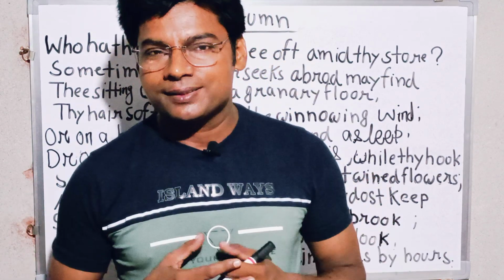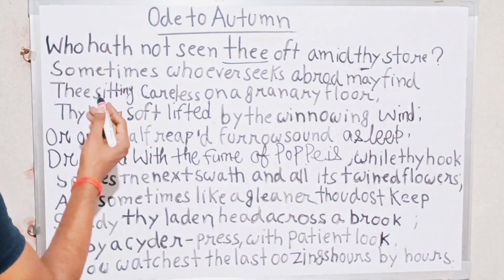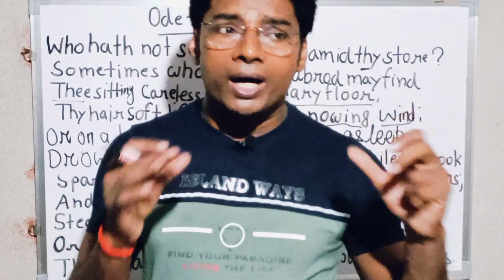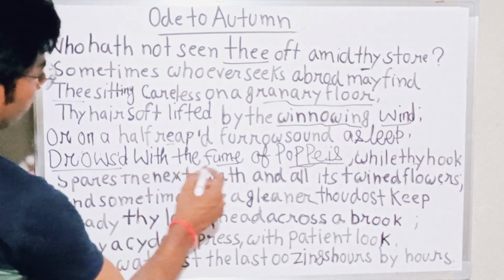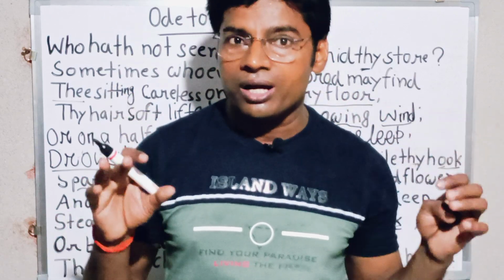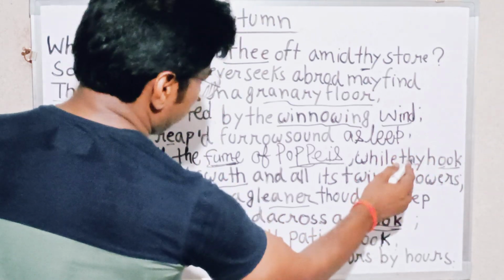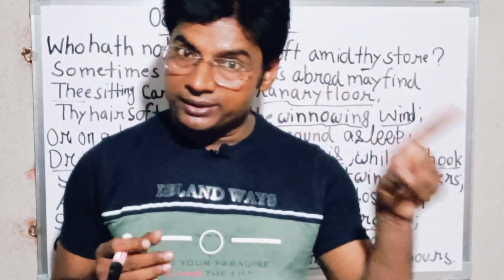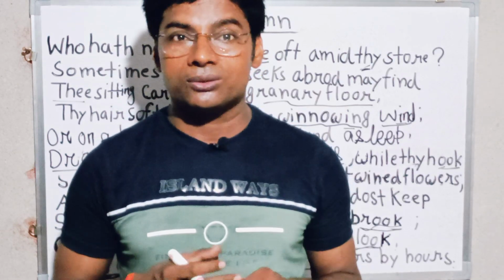'To Autumn' by John Keats.Line by line explanation of 2nd stanza with critical analysis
'To Autumn' by John Keats.Line by line explanation of the 2nd stanza with critical analysis magnetbrains extraclass #@letstalk